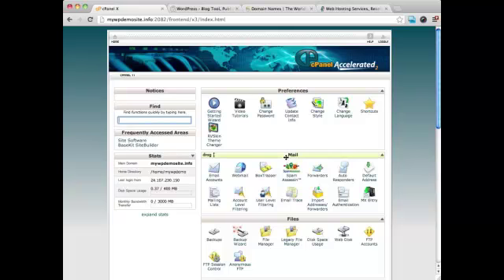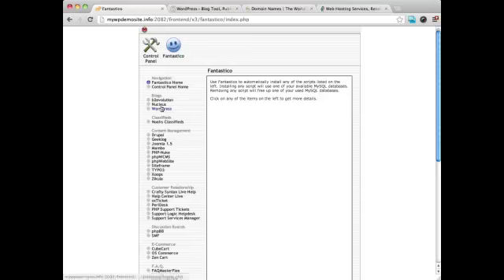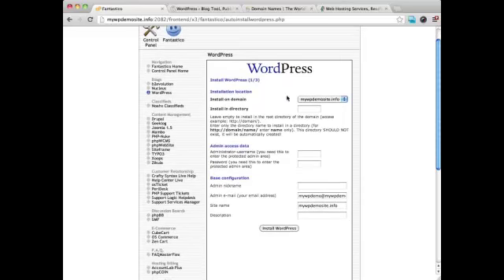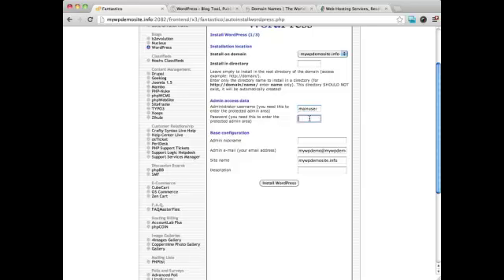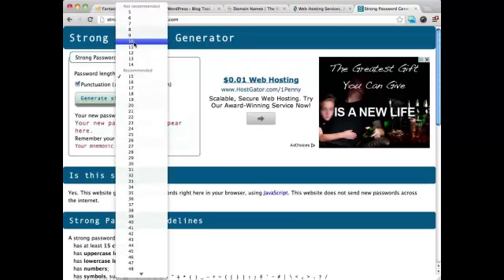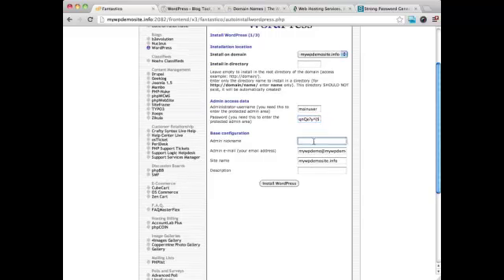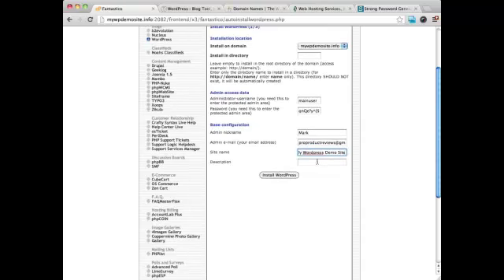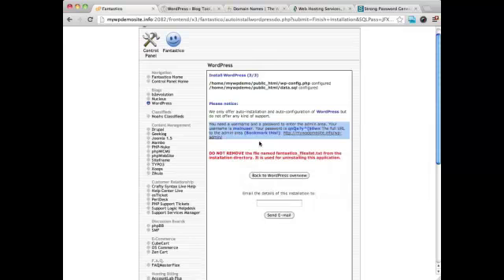Wordpress 3.5 Video 2: Wordpress Install Method Using Fantastico Deluxe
Wordpress 3.5 tutorial video, 2 of 11 - this video looks at installing wordpress via Fantastico. If your web host has Softaculous, it is better to use Softaculous. For those who has never done this before, it is easy to follow along. It only takes a minute to install wordpress.

This wordpress 3.5 video series is available as a download in the premium members area